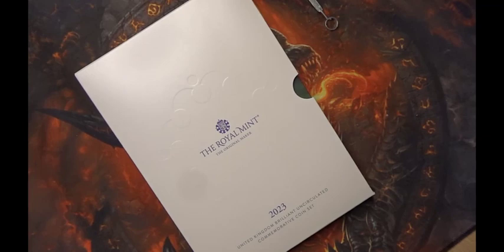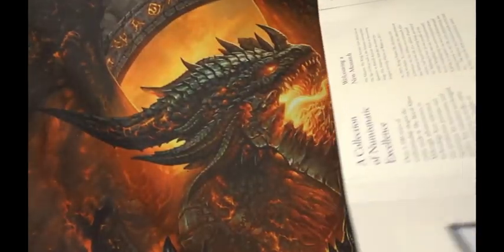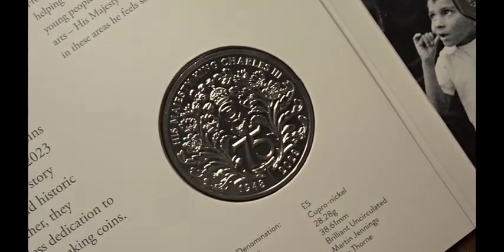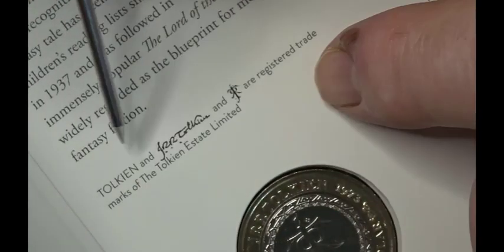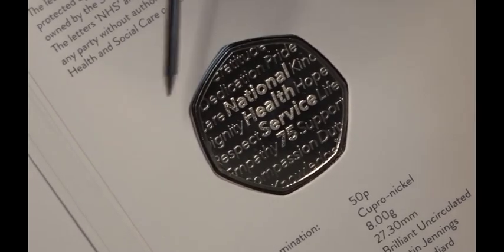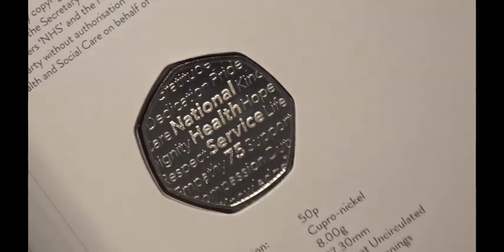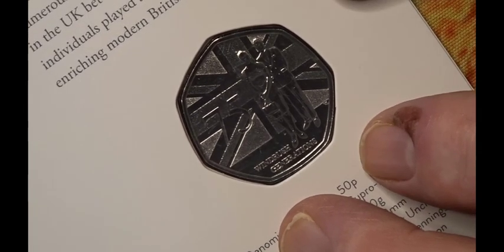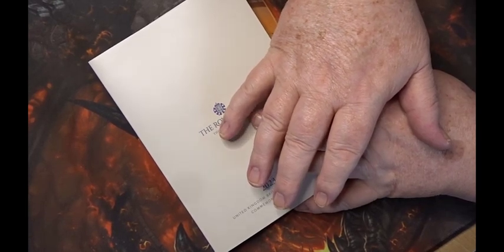Video 704 - 2023 Annual Commemrative Coin set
This video is a result of the coin(s) from the Royal Mint Annual Commemorative Coin set for 2023

    “Highway Bound” Camtasia Free to use music

Steve